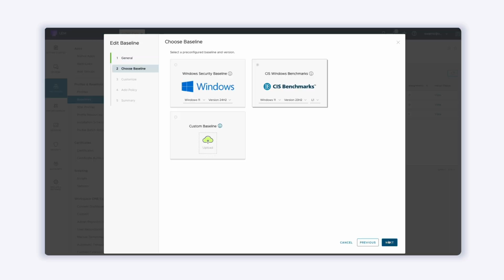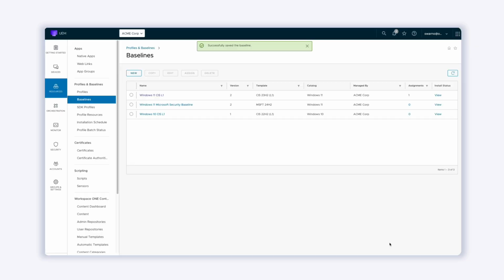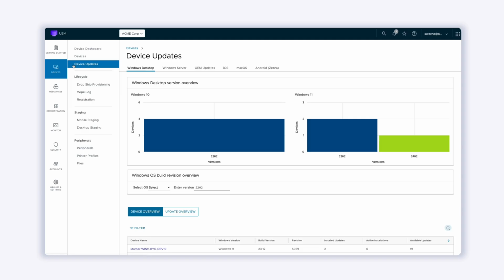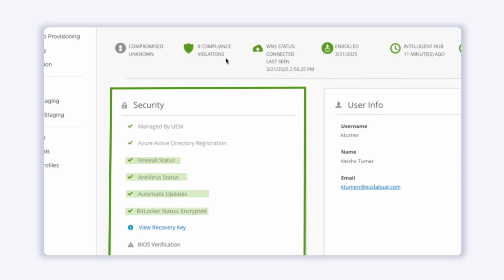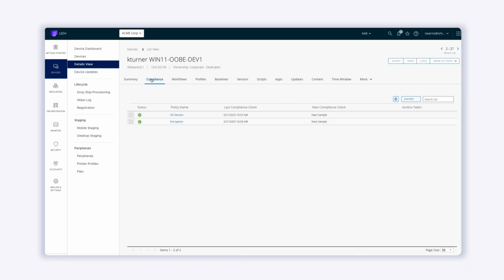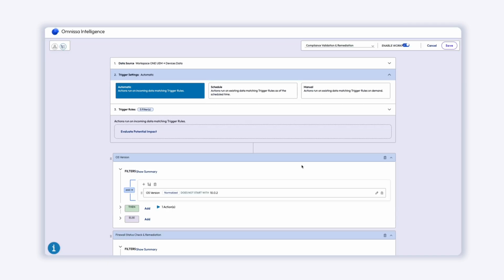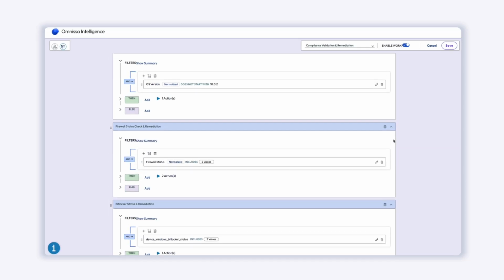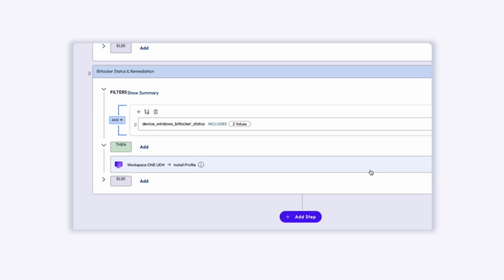Desktop Security with Omnissa Workspace ONE | Demo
Secure endpoints from day one with Workspace ONE: configuring baselines, achieving desired state management, and enforcing compliance to ensure every device is protected. Watch our product demo to learn more.

Curious about our Security and Compliance solution?